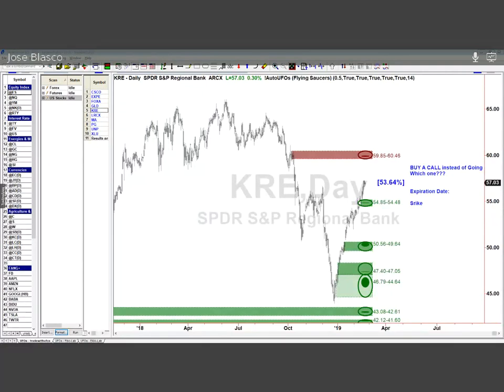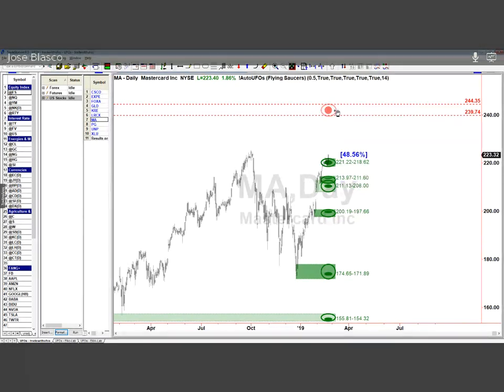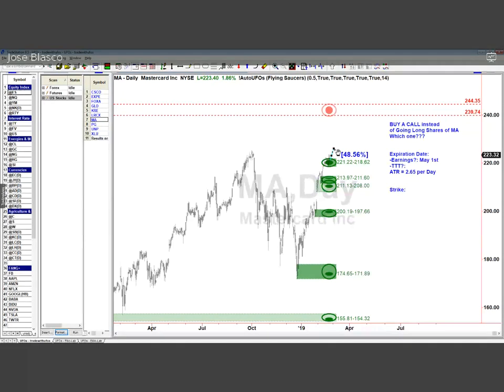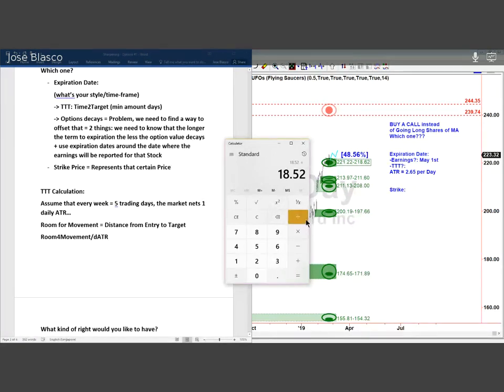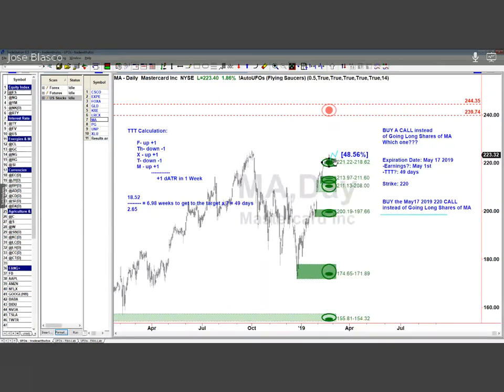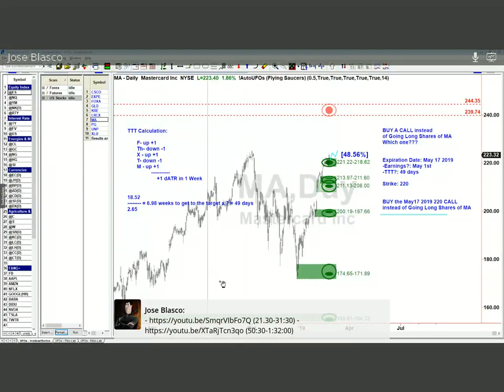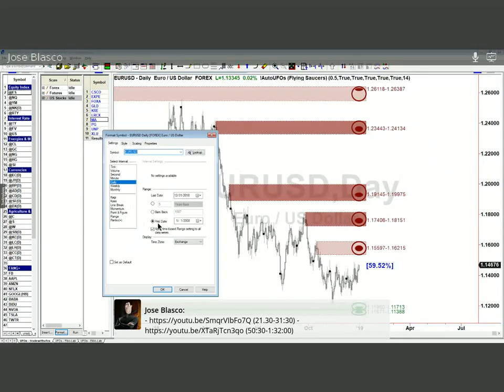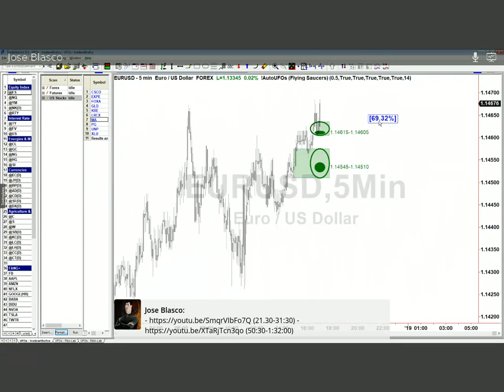AutoUFOs Get-Together 2019-Feb-24 (Sharpening-Options#3 Part2)